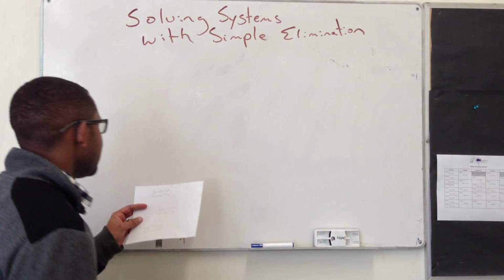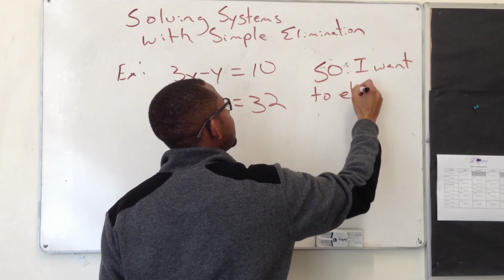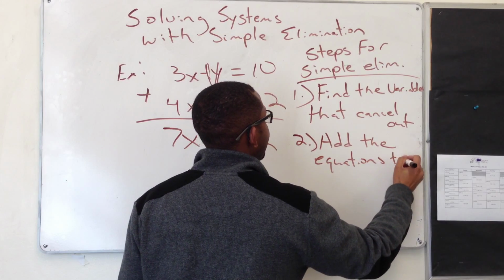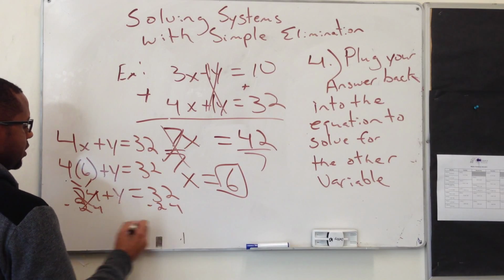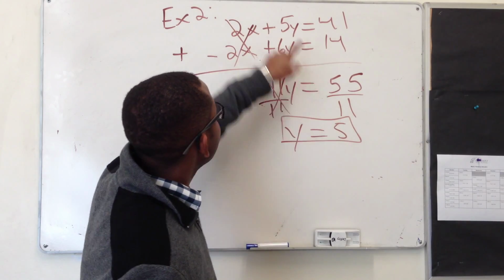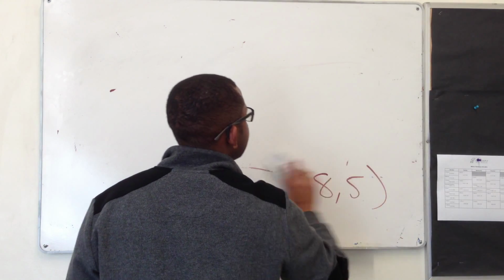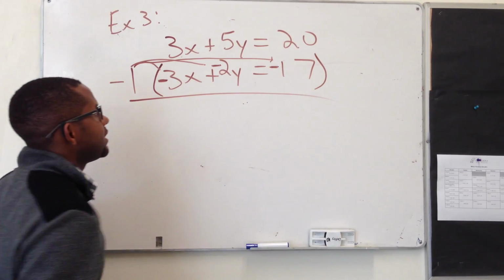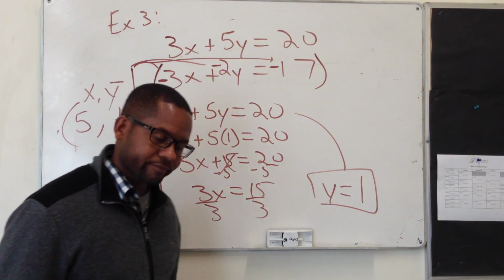Soving Equations with Simple elimination